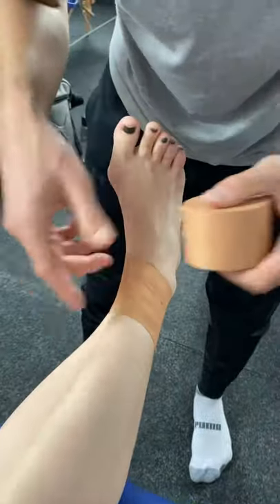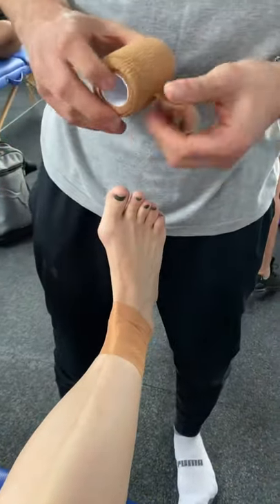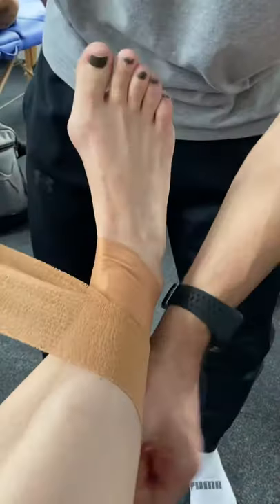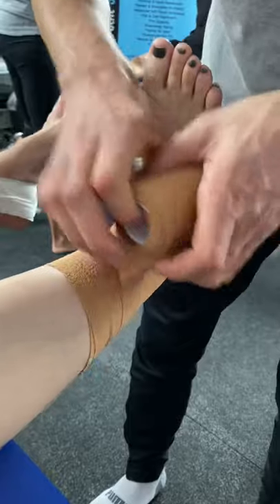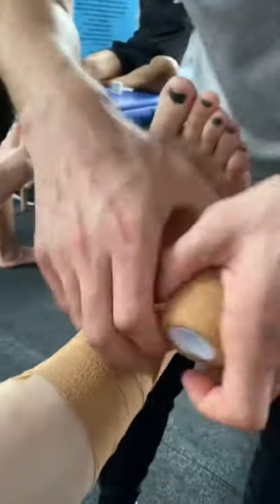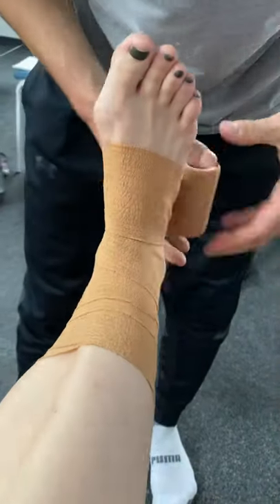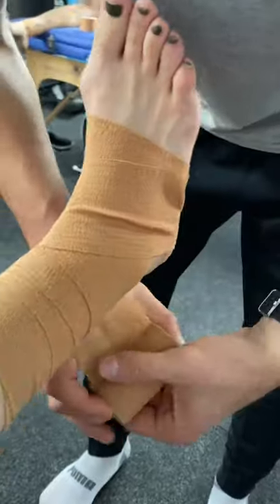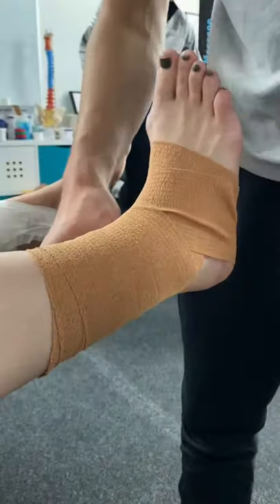Syndesmosis Taping: How to Prevent Injury